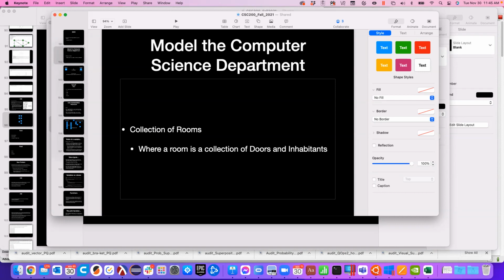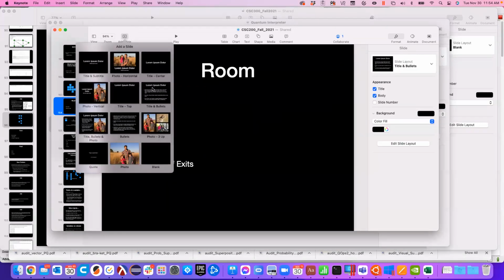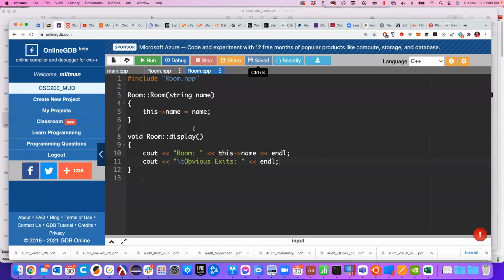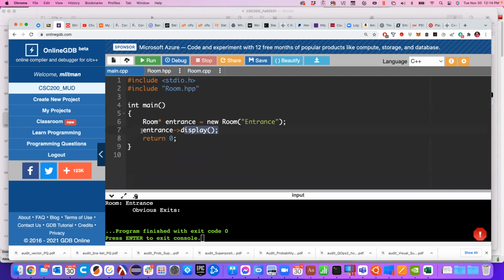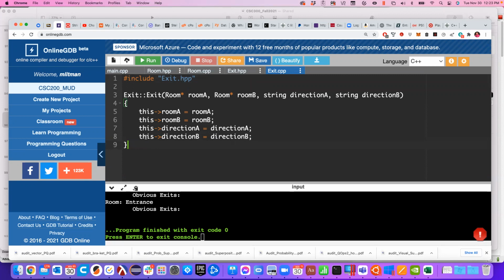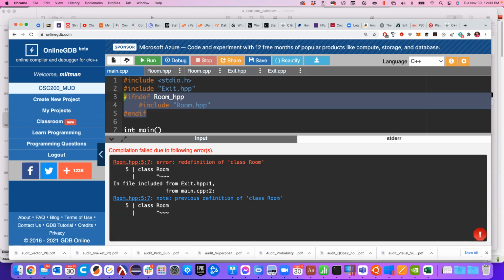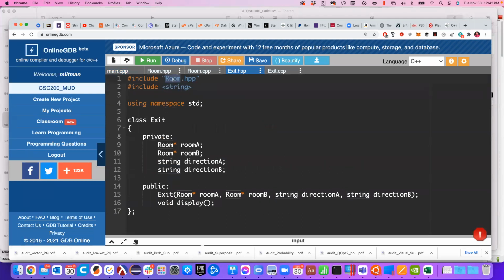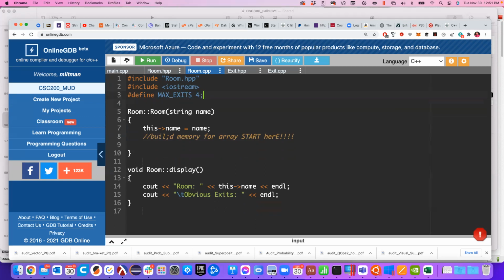CSC200 11/30/21 More Objects and Start of MUD implementation